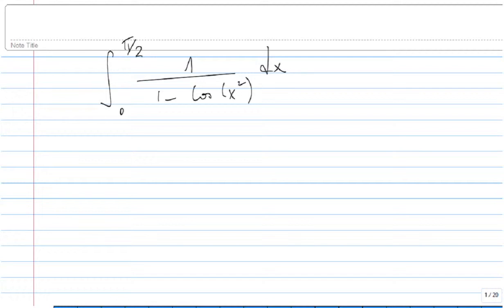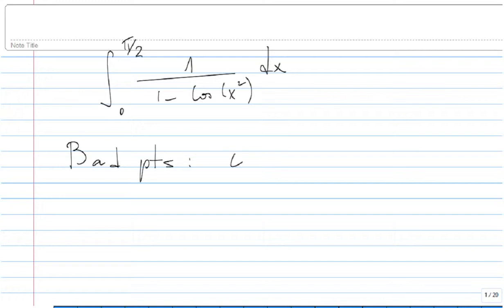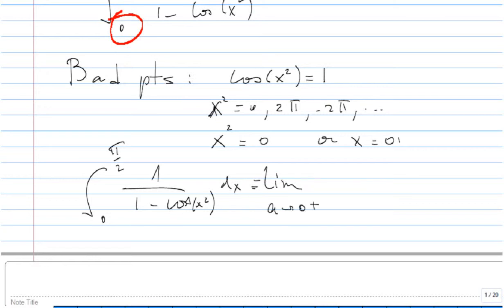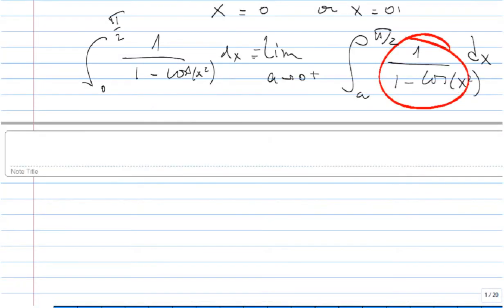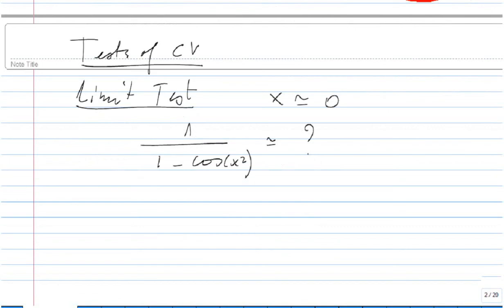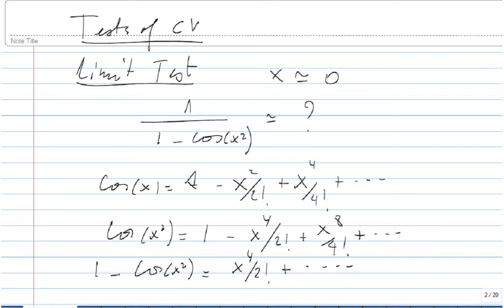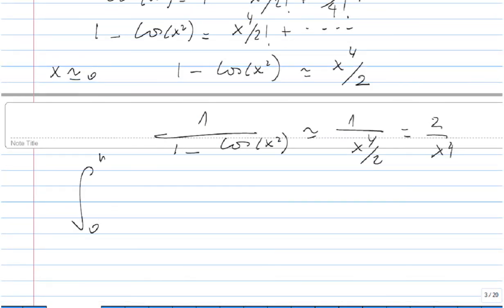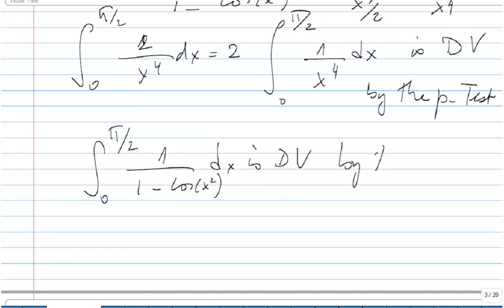Taylor polynomial, Taylor series, power series